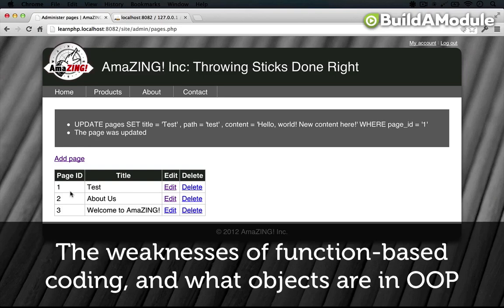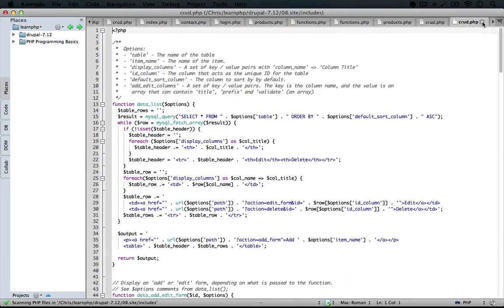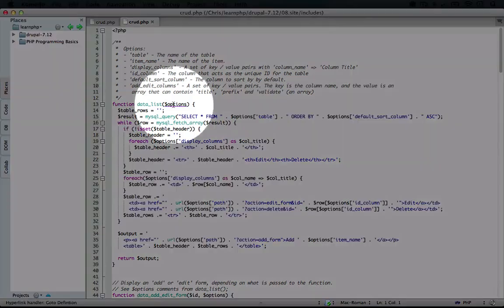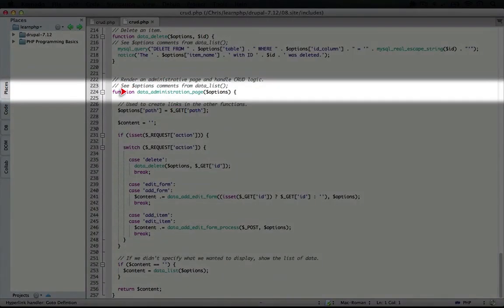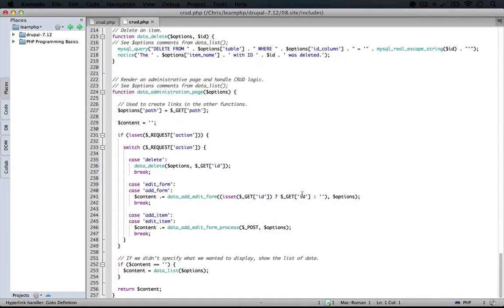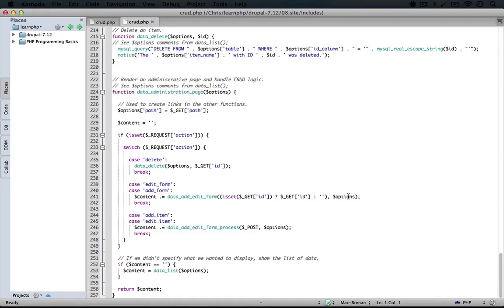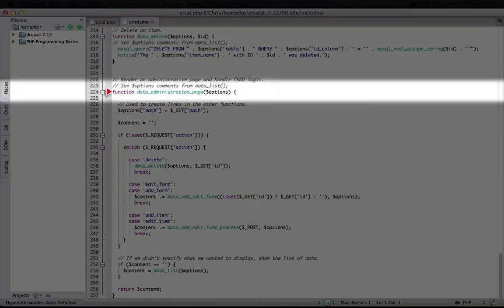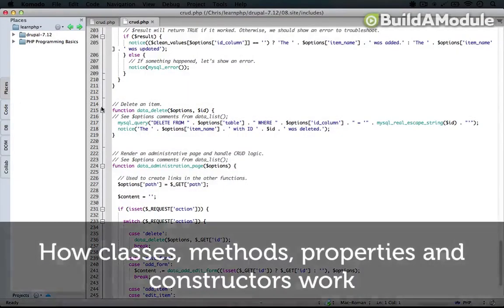The weaknesses of function based coding, and what objects are in OOP